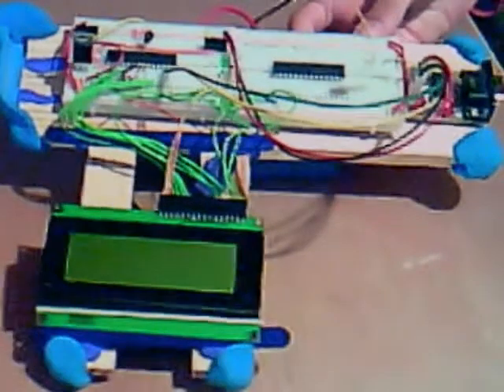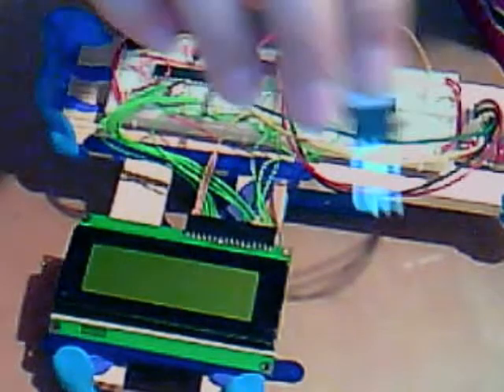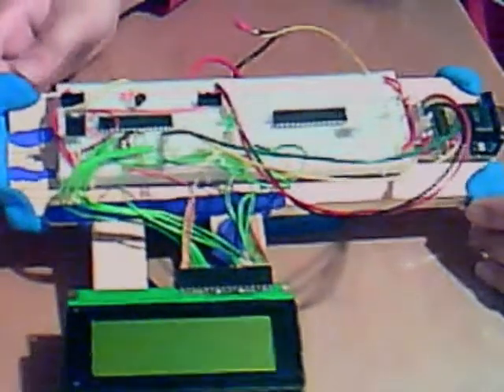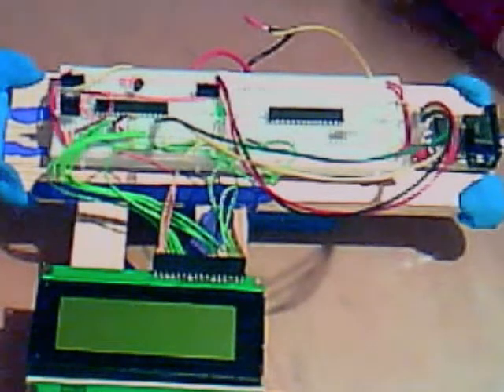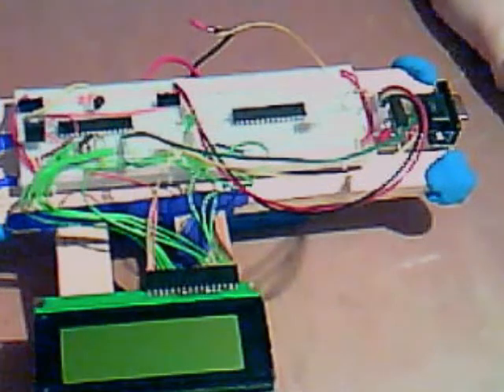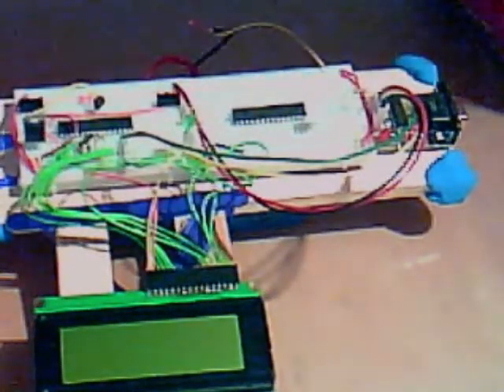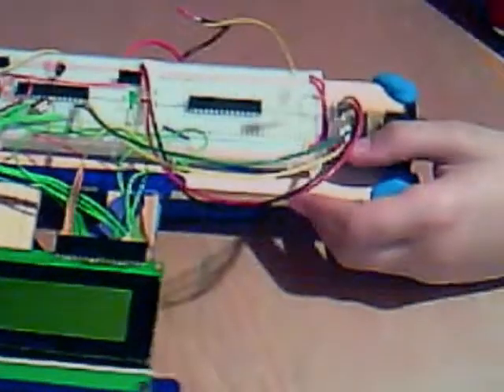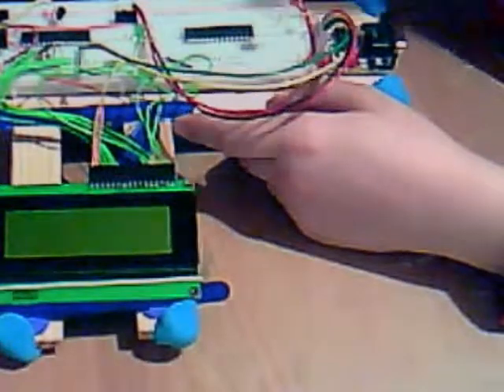Nerdkit Review part 1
It's Great!